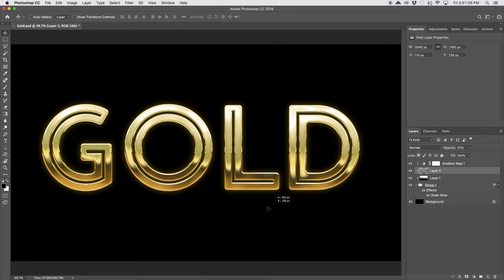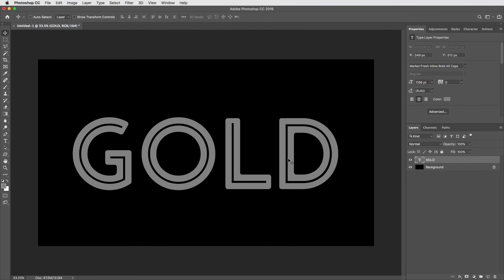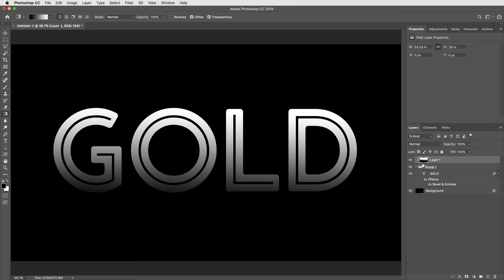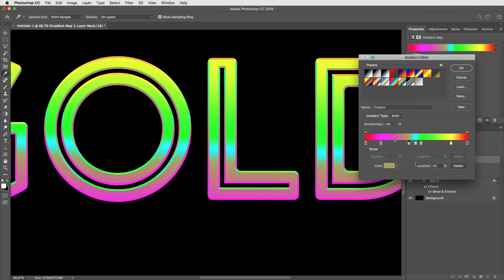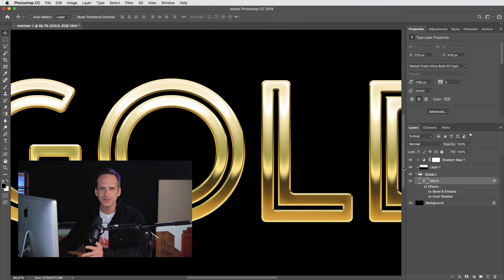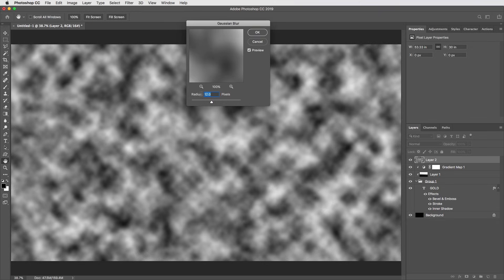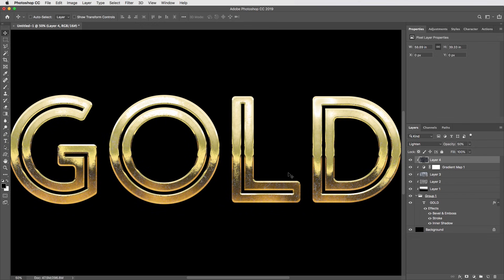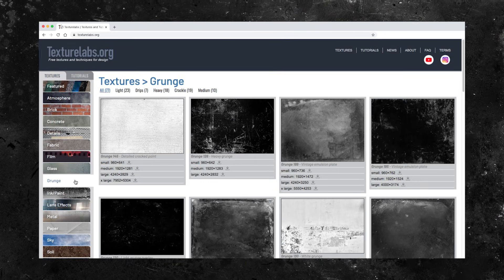Ultimate Gold Text Effect | Photoshop Tutorial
Create realistic gold type and logos without any custom painting in Photoshop - scroll through fonts and turn them to gold in real time! Free texture links and more listed below.

If you’re having trouble downloading the gradient file, or would like to build it manually, the properties are: